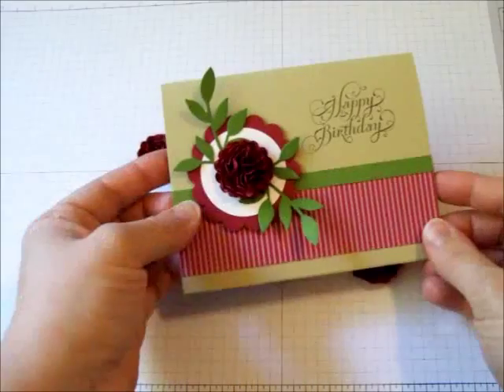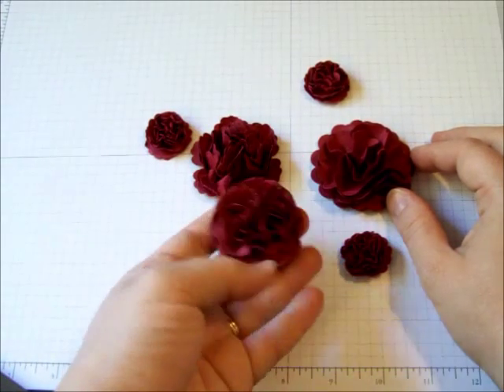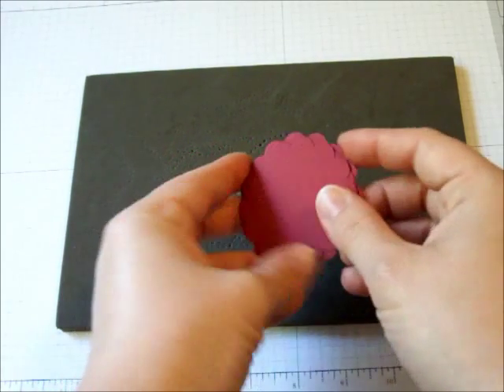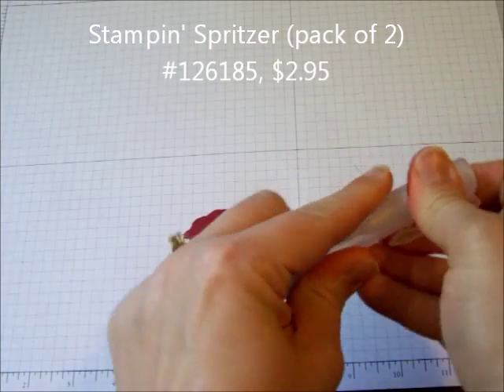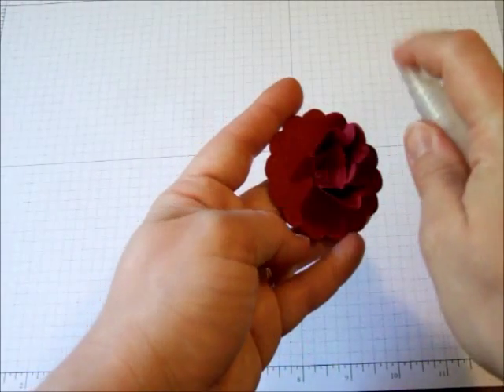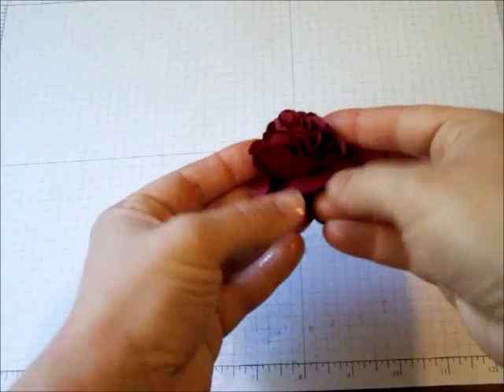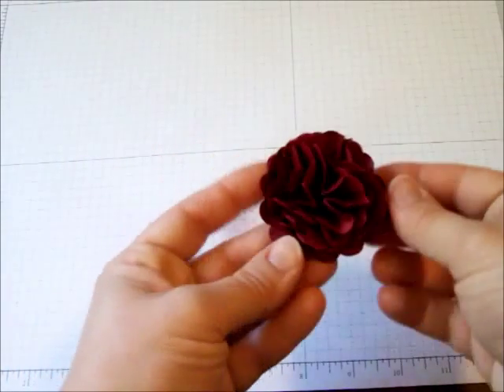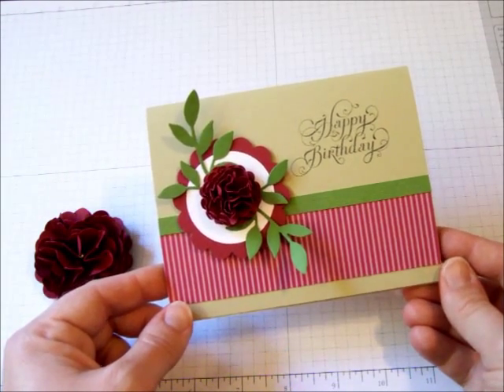Easy DIY: How to Create 3D Paper Flowers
Use your Stampin' Up! supplies to create a 3-D flowers using just a few supplies: cardstock, a punch, a brad, and water! Stampin' Up! demonstrator Julie Davison guides you through this project in this video card-making tutorial.